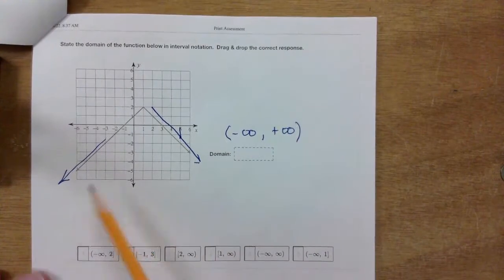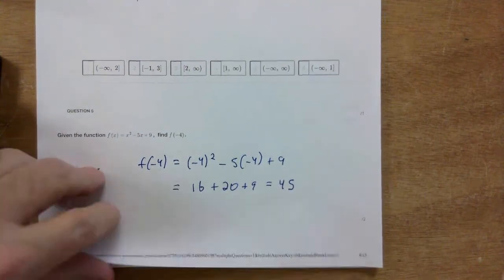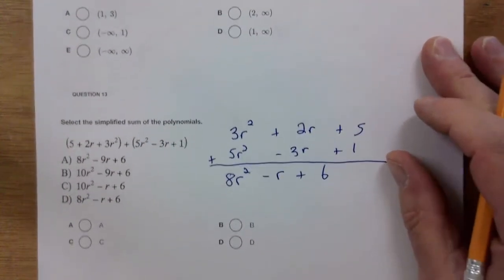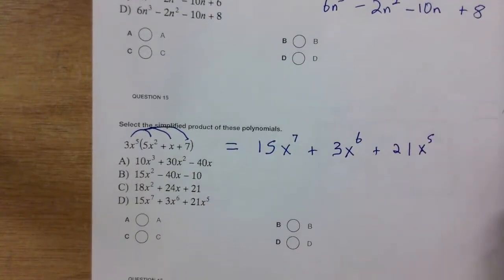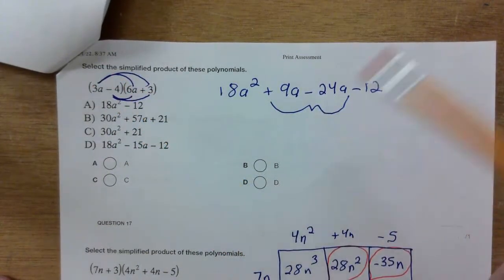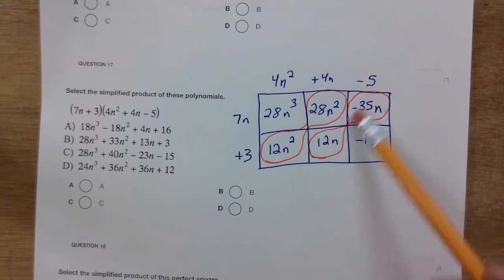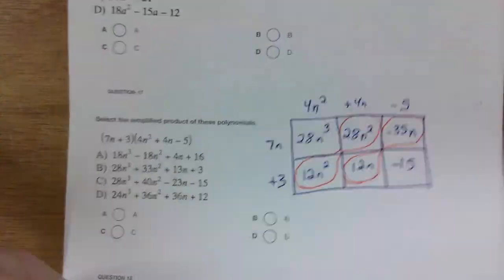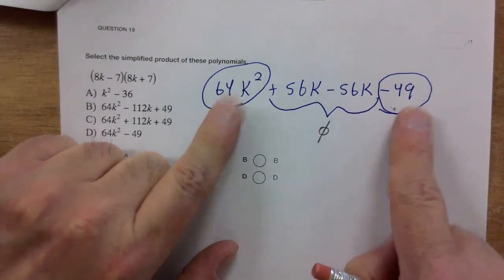53 Review for final test (A)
53 Review for final test (A)